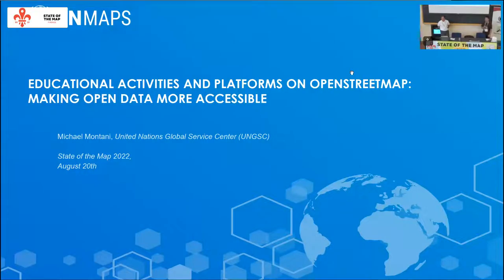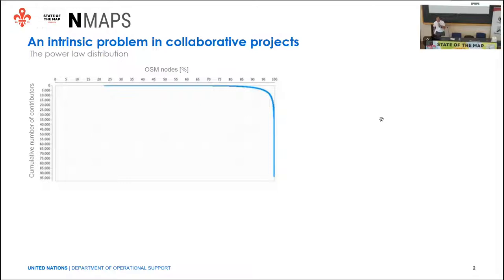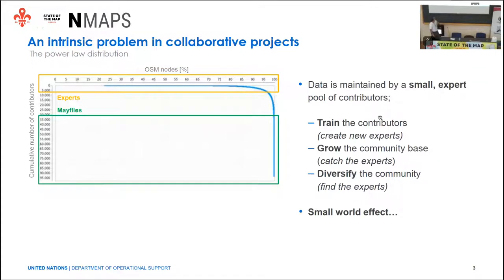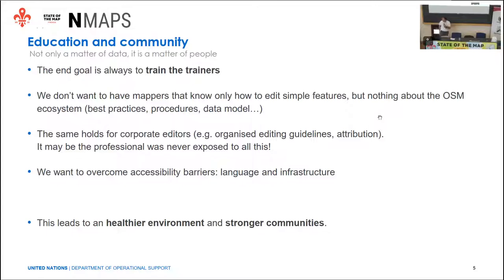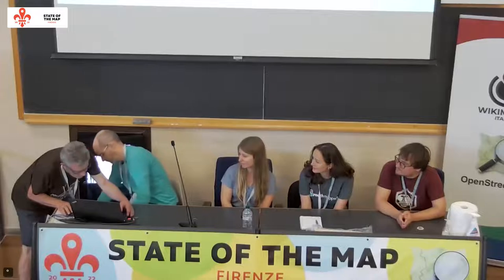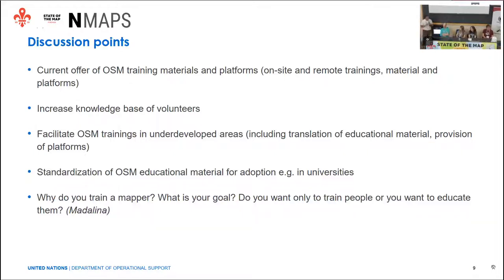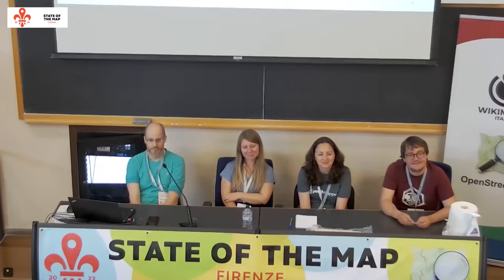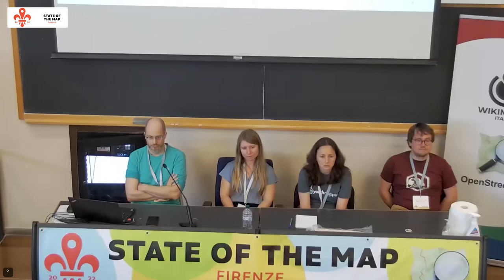2022: Educational initiatives and platforms on OpenStreetMap: making open data more accessible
OpenStreetMap is a huge repository of geographic information – but how accessible is it? This panel aims at enlighting existing educational activities and platforms around OpenStreetMap topics, including editing, data usage and community governance, with the goal of exploring how new users and data consumers can approach OpenStreetMap in an easier way, and eventually widespread its adoption. During the panel we will discuss and share educational practices, experiences and tools and challenges.

During the panel, we will discuss existing educational activities and platforms around OpenStreetMap topics, including editing, data usage and community governance. When first approaching OpenStreetMap, learning tools and activities may prove to be highly beneficial for new volunteers in several aspects as well as for expert mappers to improve their knowledge.
 Education around editing may lead to higher quality of data both during collaborative events or, in general, over all the mapper’s lifetime.
Mappers may have knowledge on OSM editing and complete lack of understanding on how the data can be used for software or cartographic applications. On the other hand, many data consumers may not know editing practices and how the tagging schema is refined and discussed in the OSM community.
Understanding how the OSM community is interacting and governing the project, including exposure to the guidelines related to good editing practices, organised editing, imports and licensing, may have companies and professionals better understand how to behave in this environment.
The goal of this discussion is to enlist and explore all the tools and activities that organizations and communities are developing around education on OSM, with particular focus on the audience covered by those as well as the languages this material is offered through.

Michael Montani